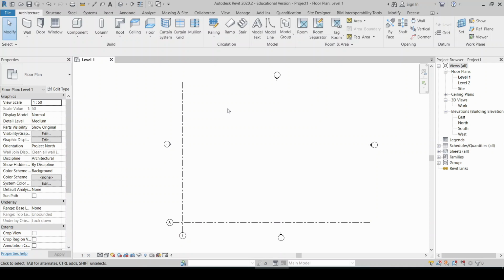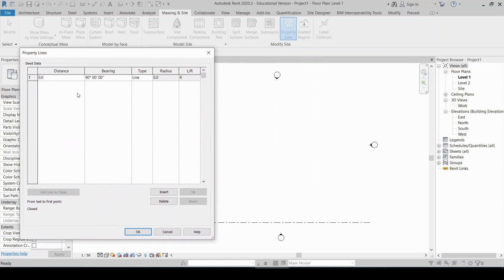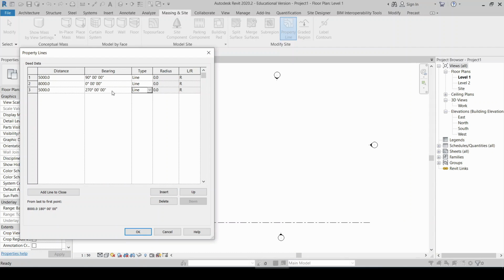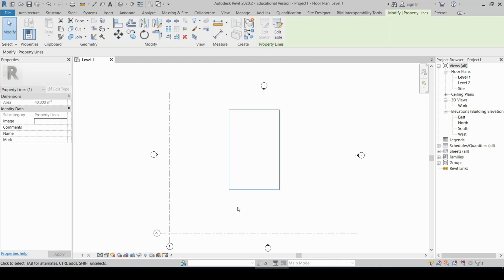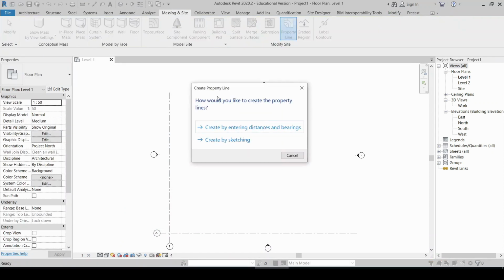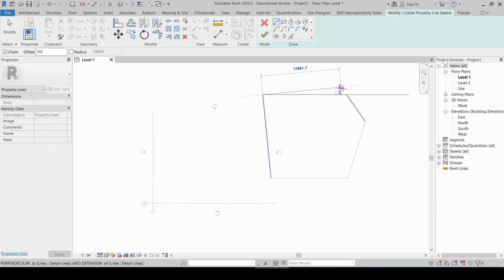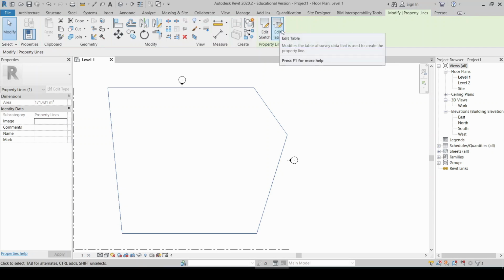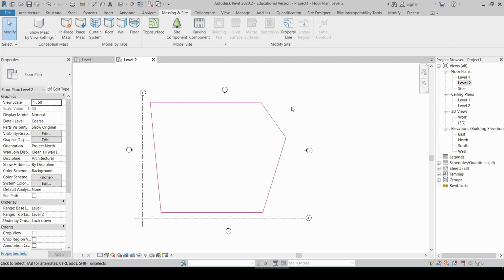Revit 2020 Part 6: Property Line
Introduction to the Property Line

00:00 Intro
00:50 Property Line by table
04:02 Property Line by sketch